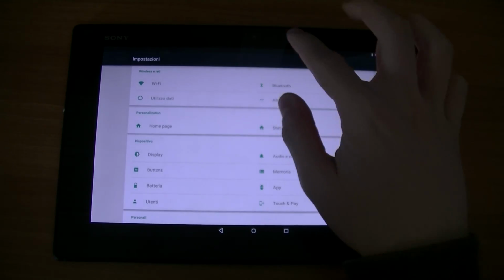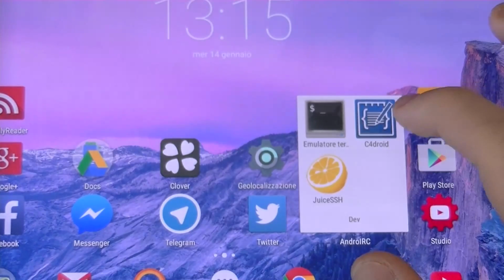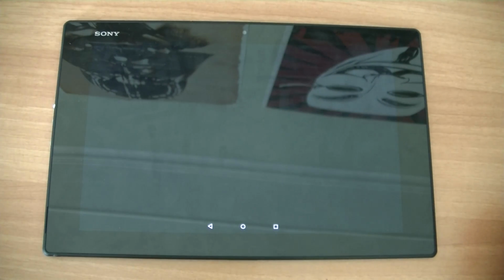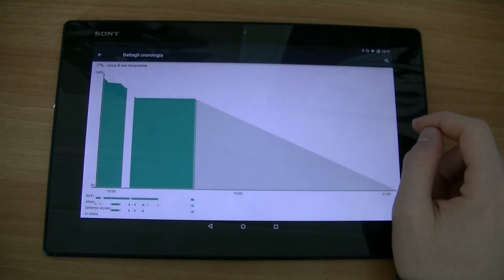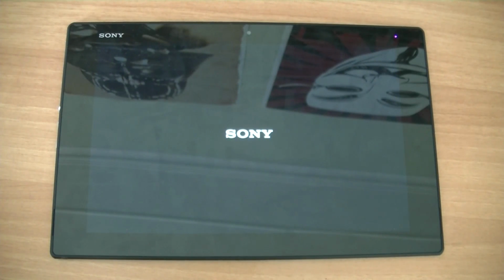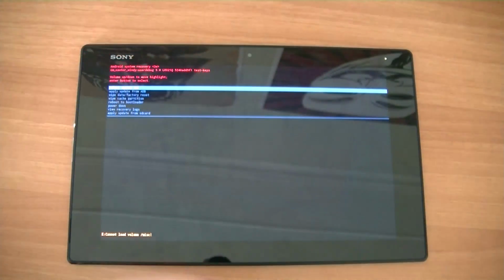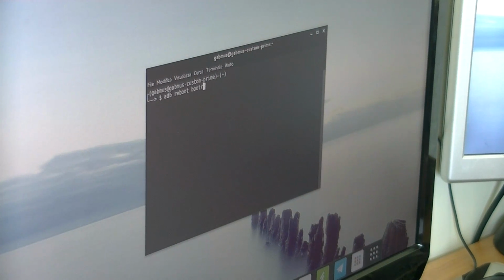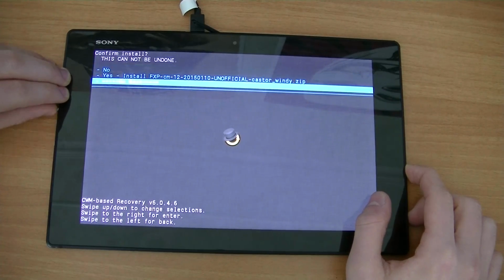CyanogenMod12 on SONY Xperia Tablet Z2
Want some sweet Lollipop on your Z2 Tablet? Here's what you should expect!